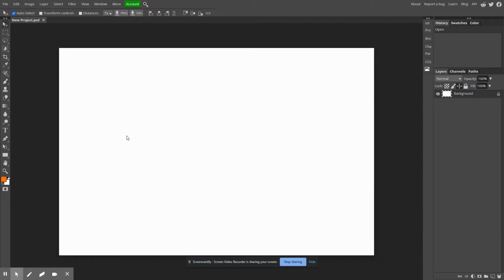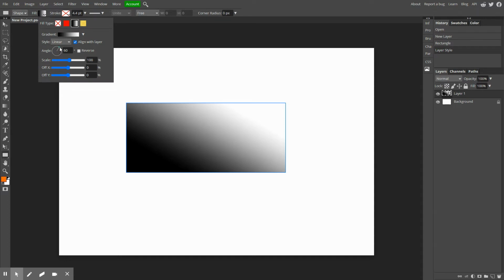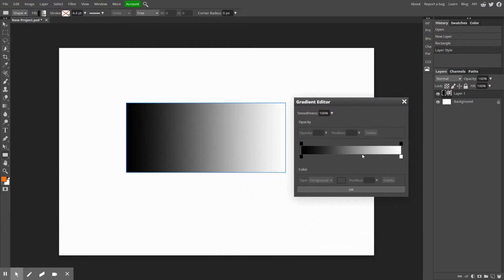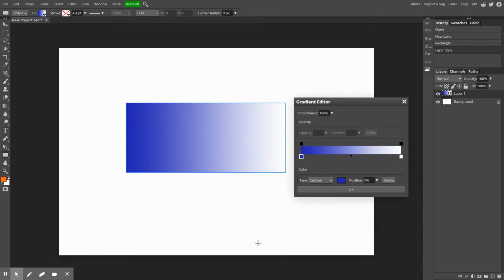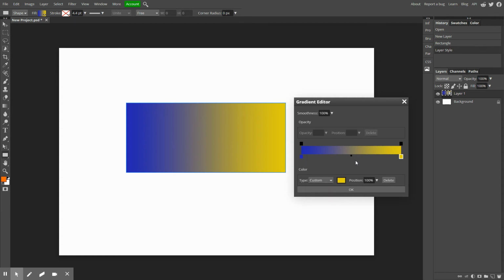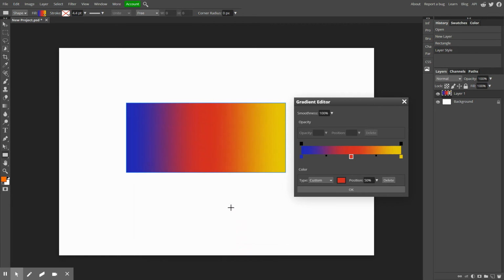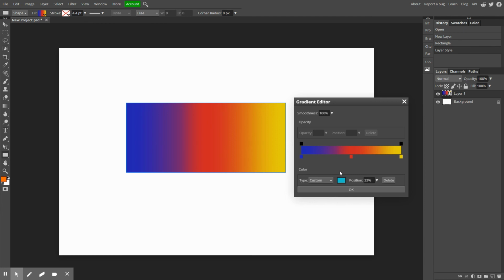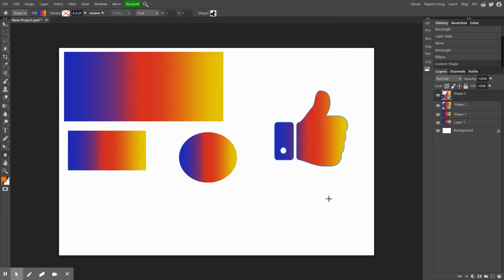Custom Gradient in Photopea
Photopea Tutorial on how to create a custom gradient using the fill feature for shapes.